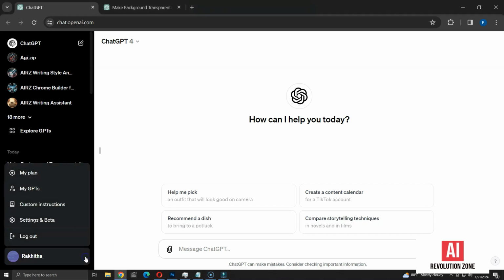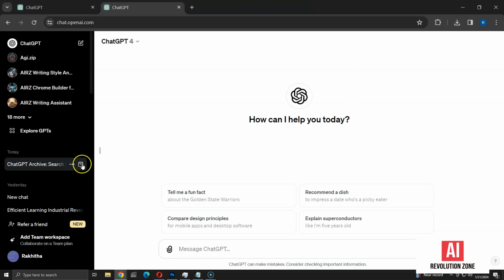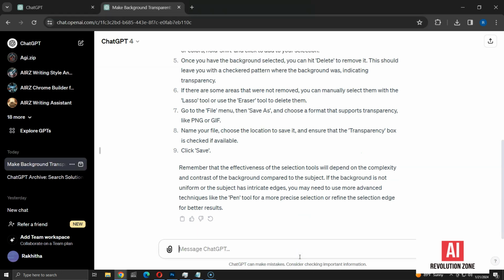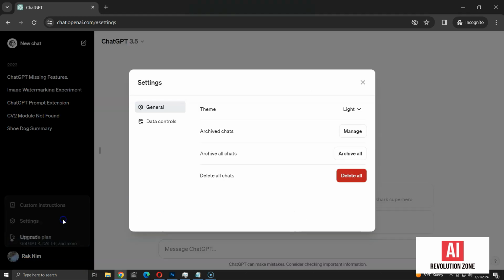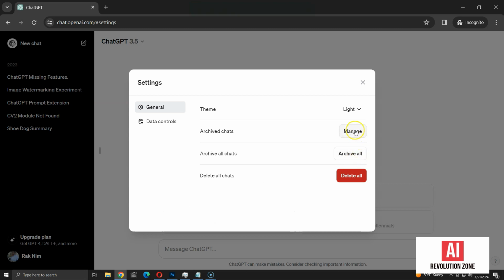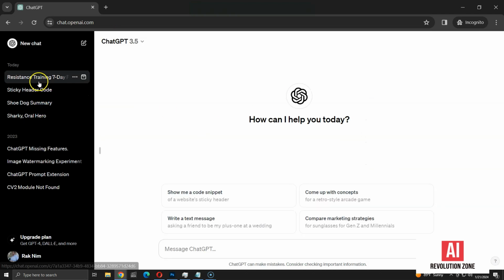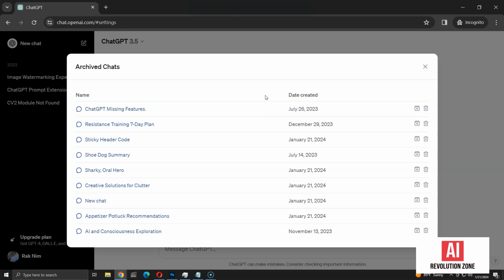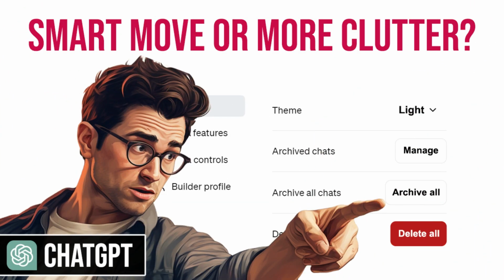Does ChatGPT's 'Archive All' Actually Clean Your Conversation History?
In this video, I explore ChatGPT's new "Archive All" feature to see how it can help organize and manage chat histories more efficiently.

🔍 What's Inside:

- Introduction to the "Archive All" feature in ChatGPT
- Testing individual conversation archiving
- The impact of archiving on chat organization
- Archiving of new vs. old conversations
- Unarchiving conversations: process and implications
- Understanding the limitations of the "Archive All" feature
- Can it be a potential workaround for the absence of a search function

Follow for more insightful guides and tips on maximizing the use of ChatGPT and its features.